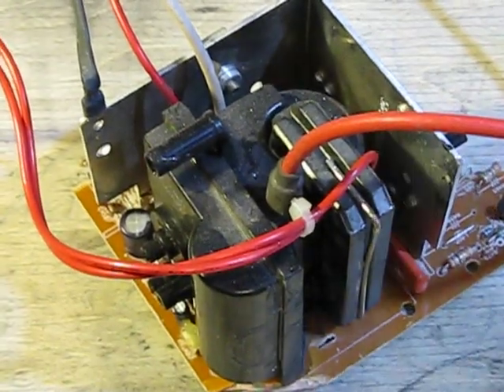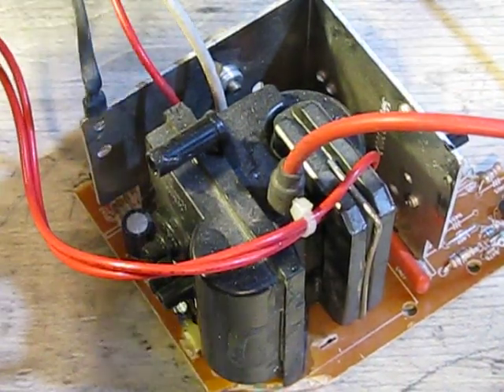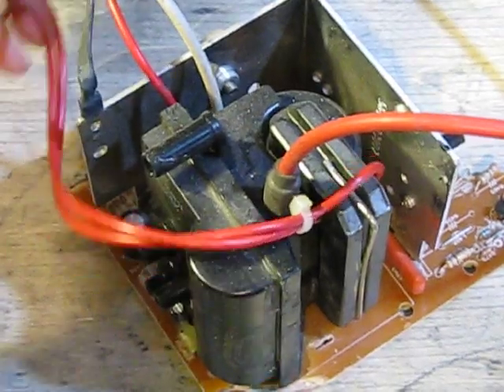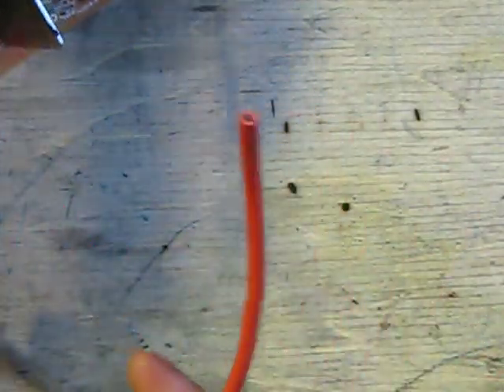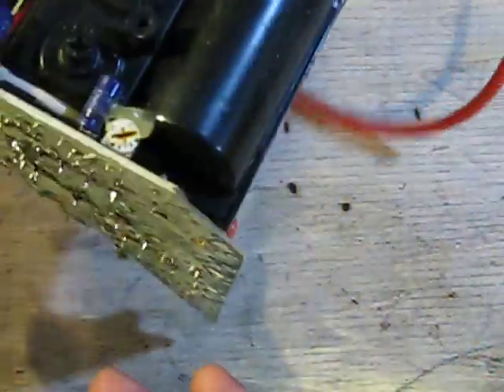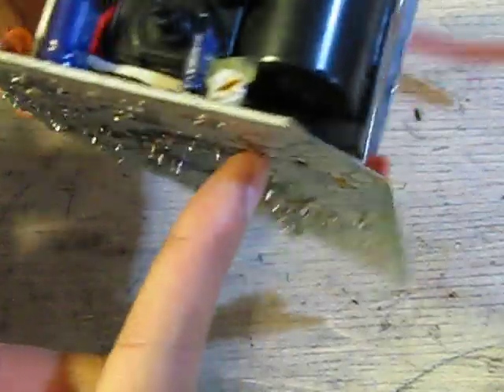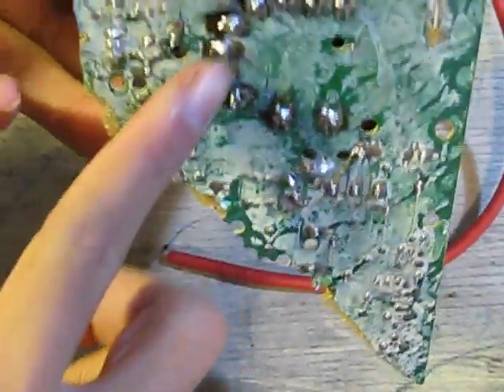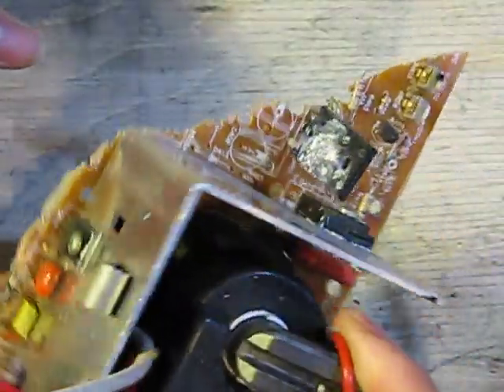How do you wire-up a flyback transformer?